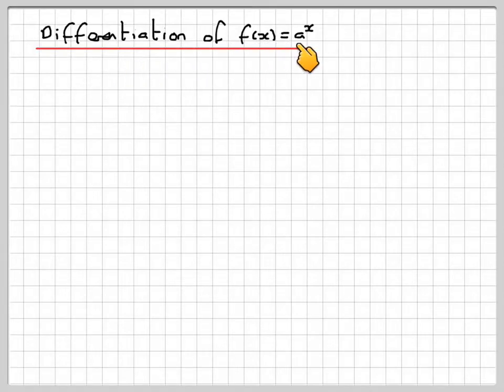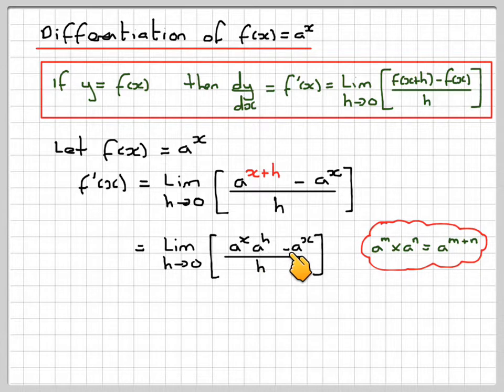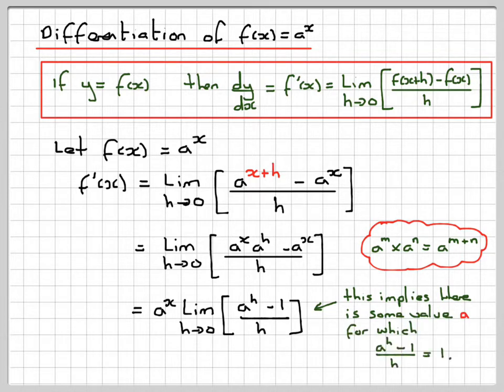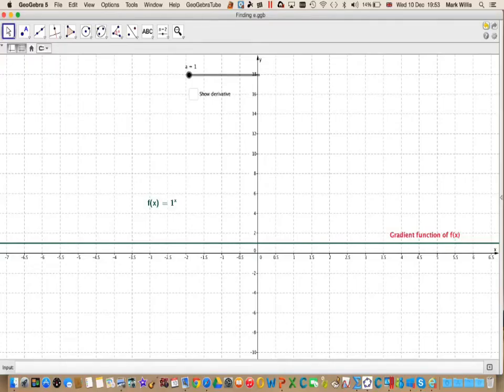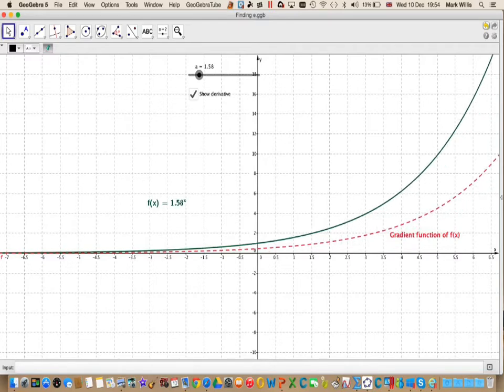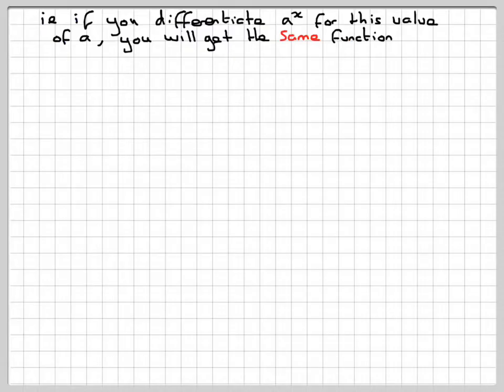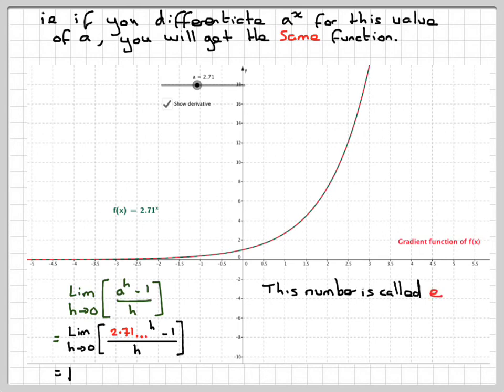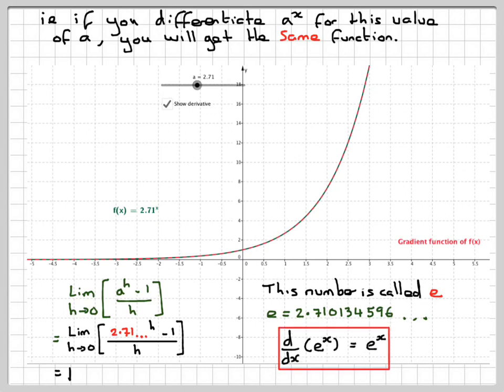Differentiation of the exponential function